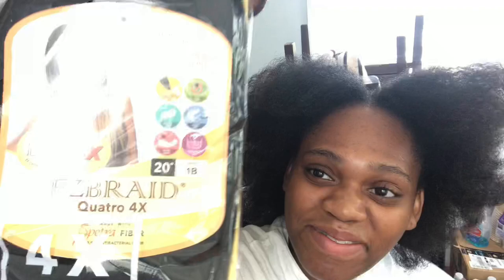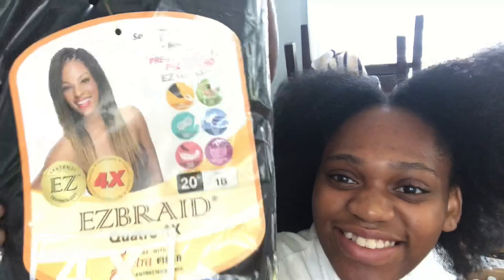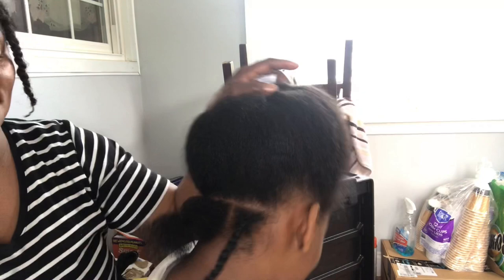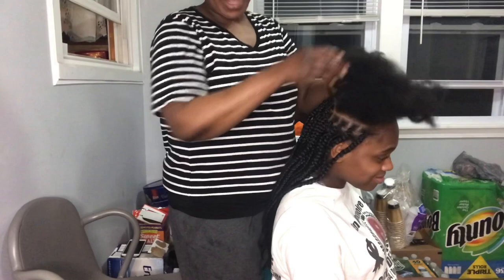HAIR TRANSFORMATION: KNOTLESS BRAIDS! (feat. My Mom)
first time editing :) enjoy!
almost 2 years since my last upload :(
The hair took 7 hours total.